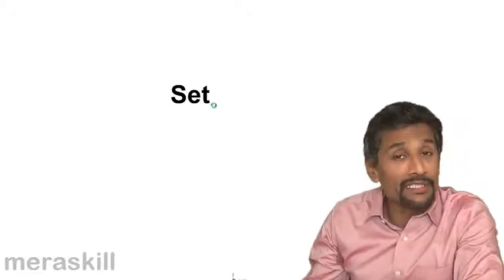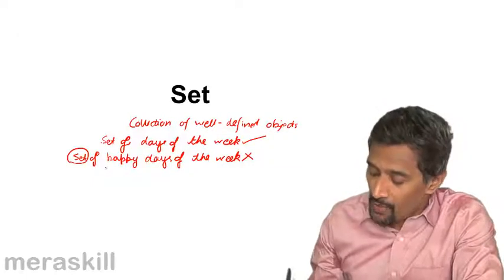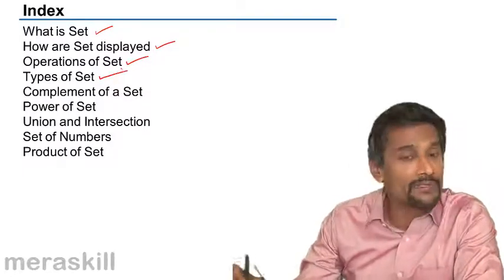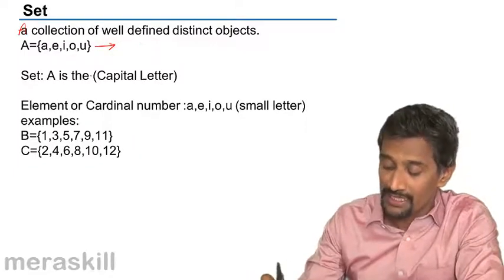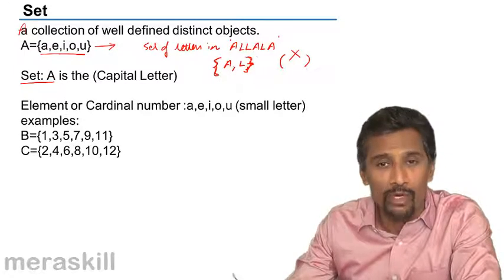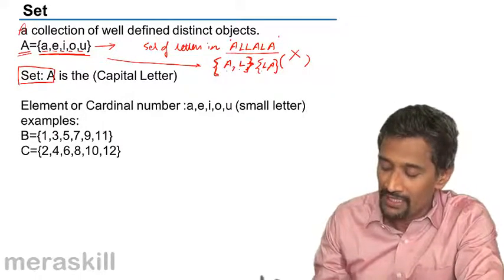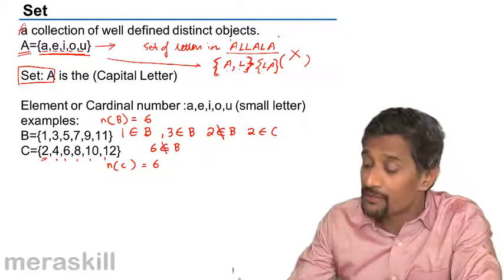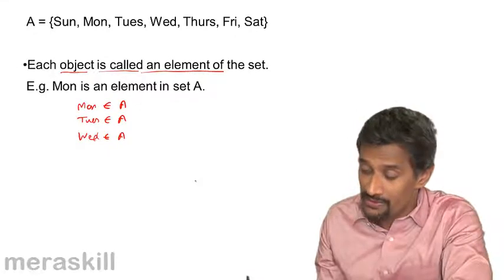What is Set | Set, Function, Relationship & Venn Diagram | CA CPT | CS & CMA | Class 11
What is Set, Learn Set, Function & Relationship. What is Set, How are sets displayed, Properties of Union & Intersection, What is relationship and Function.